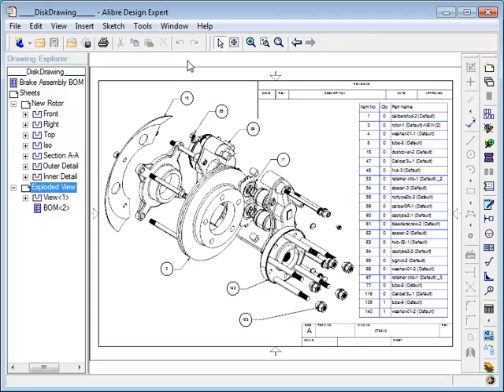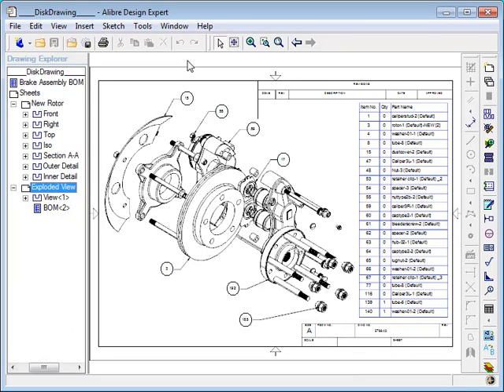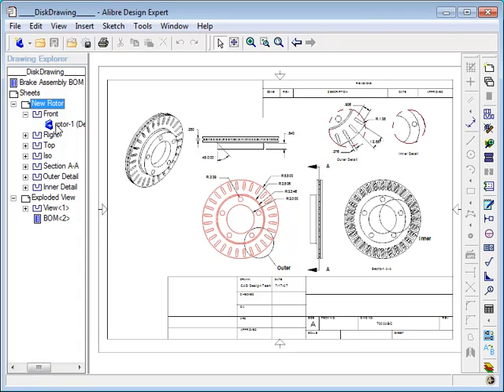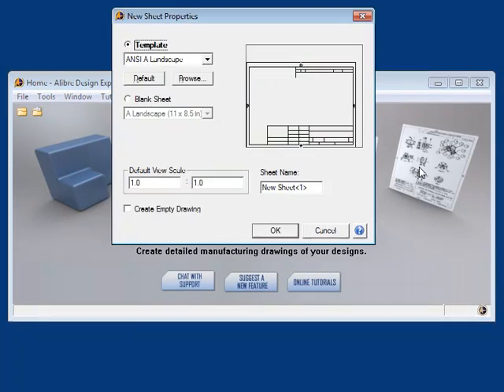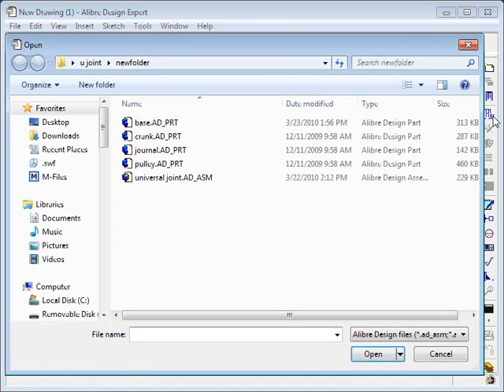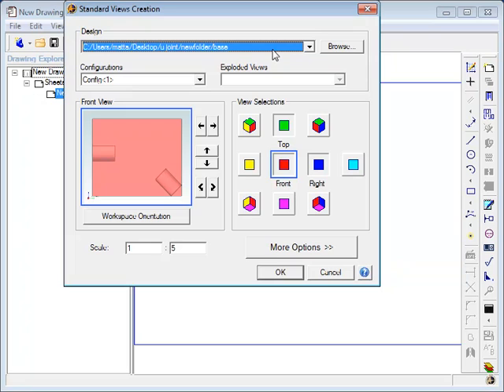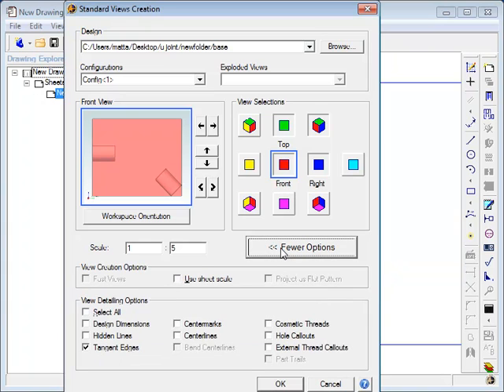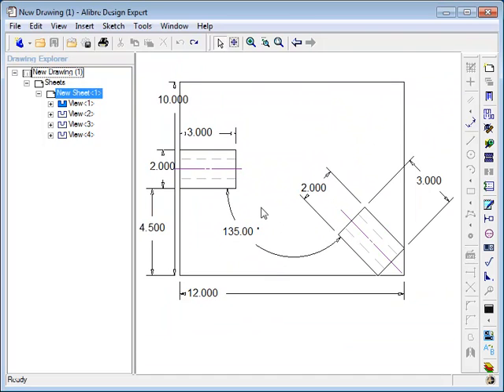Generación de planos 2D en Alibre CAD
Breve demostración de como obtener planos a partir de un modelo o conjunto en 3D